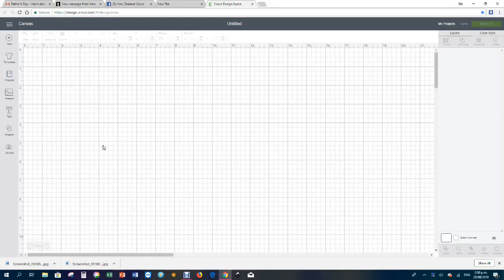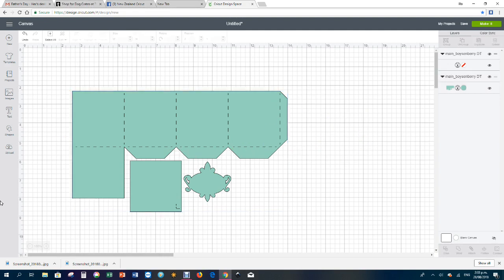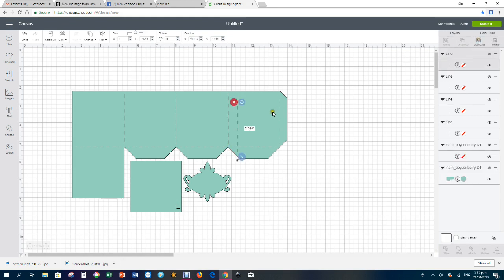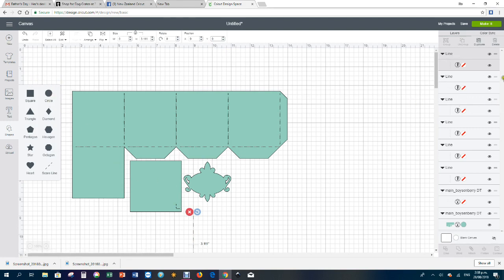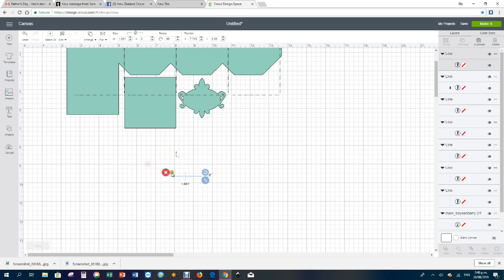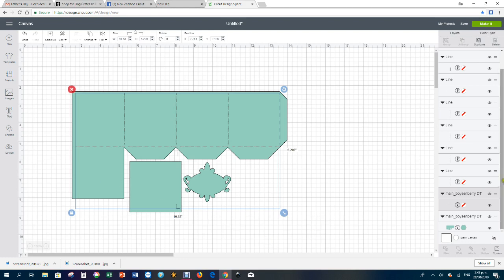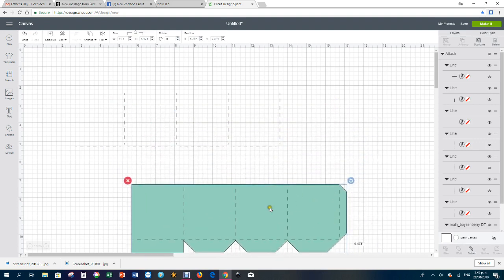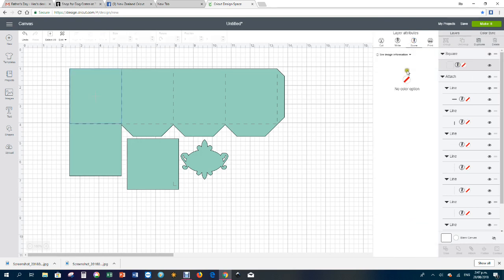Change dashed scorelines to Design Space score lines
Changing dashed score lines on a image to Design Space score lines which are straight scoring lines